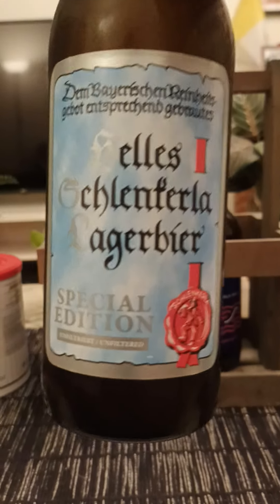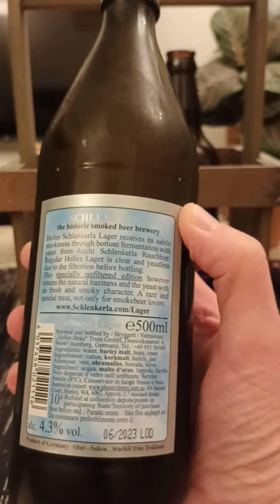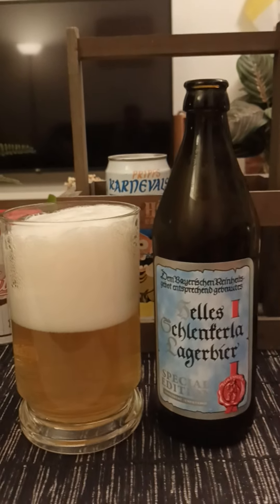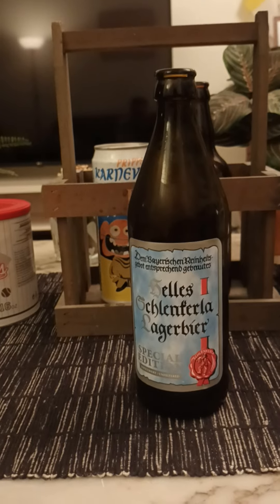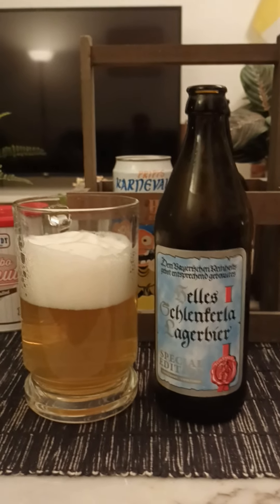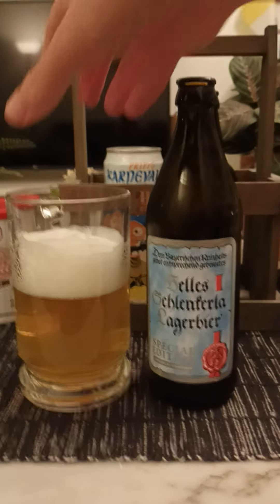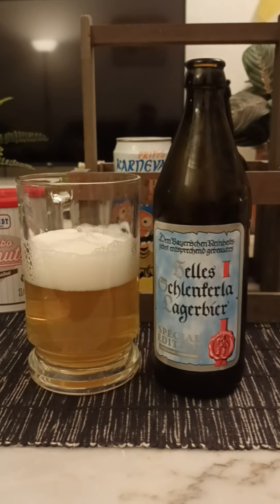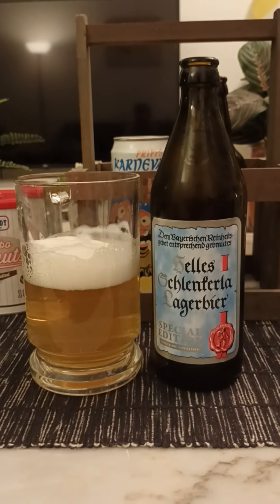# 1715 Helles Schlenkerla Lagerbier Special Edition 4.3 % (German Craft Beer)